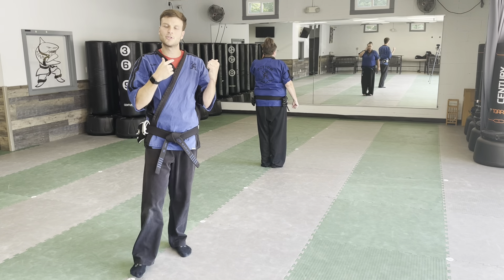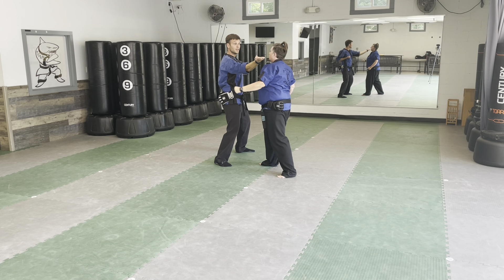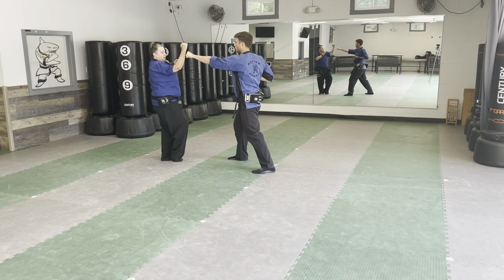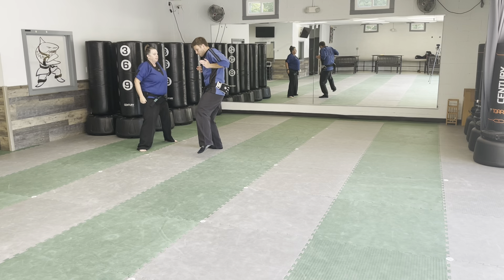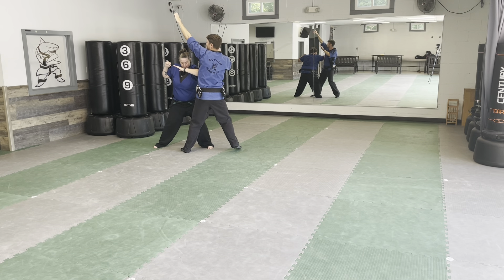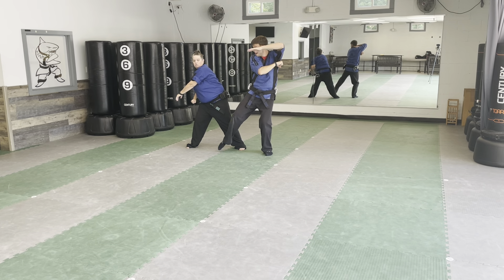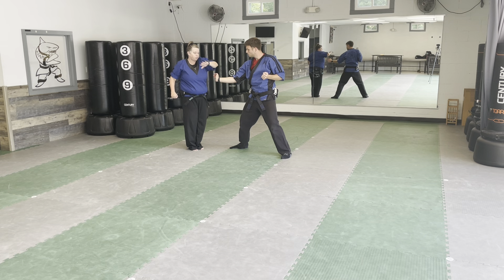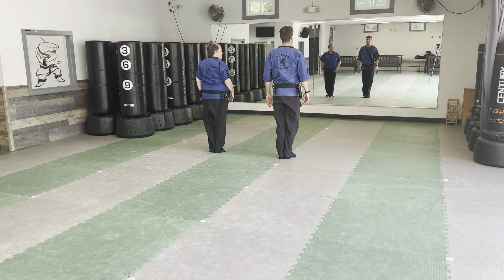Two Man Set